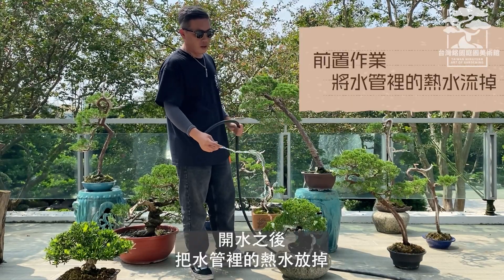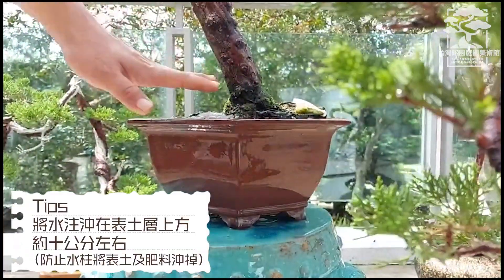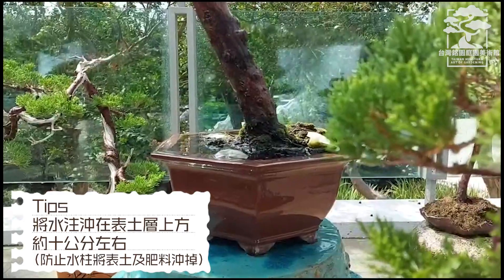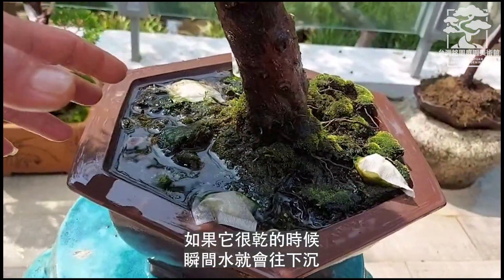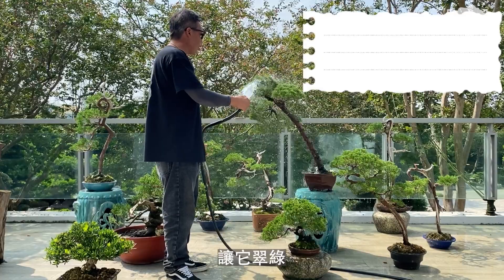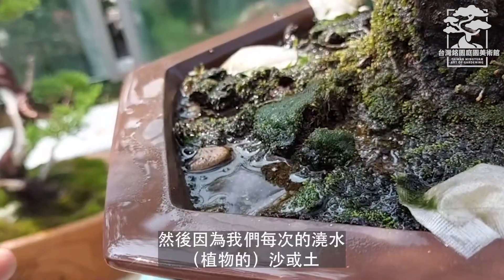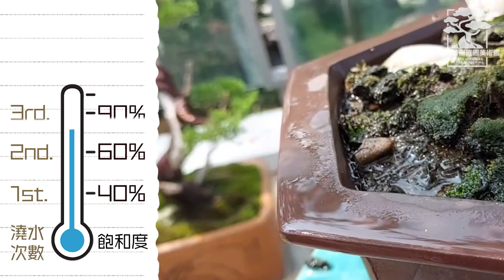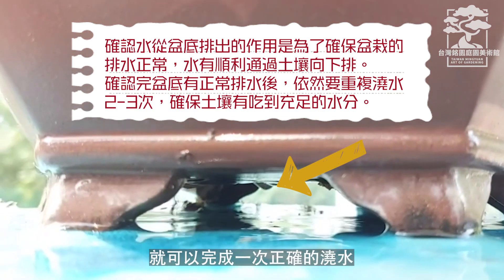原來盆栽要這樣澆水！4分半讓你掌握正確的澆水方式，從此盆栽水噹噹！｜台灣銘園庭園美術館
你是傳說中的植物殺手嗎？是不是常常納悶明明就有幫盆栽澆水施肥，盆栽卻還是不賞臉的死翹翹？讓我們回來探討事物的本質：「是不是澆水出了問題？」水分是植物最基本的養分供給，如果第一步就錯了，那更別說下一步的施肥或是修剪了！現在就讓盆栽專家不藏私地傳授大家澆水要注意的撇步，快拿起紙筆記下重點！離盆栽欣欣向榮的距離不遠了！

🔸 關於我們 🔸
台灣銘園庭園美術館，專業的景觀設計公司。
專職庭園設計規劃，以及盆栽、庭園樹買賣。

於彰化田尾興建供民眾參觀的庭園美術館，園區內眾多珍奇老樹、
典藏石雕及日本進口紫薇、羅漢松、真柏，歡迎預約參觀。

🔸 園區資訊 🔸
地址：彰化縣田尾鄉正義村三豐路 102 號

🔸 看更多台灣銘園庭園美術館 🔸